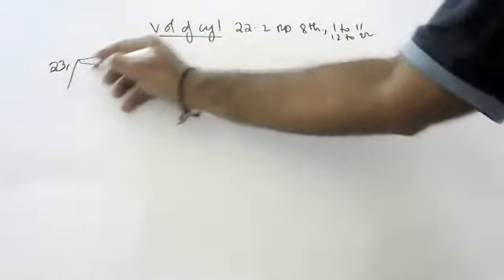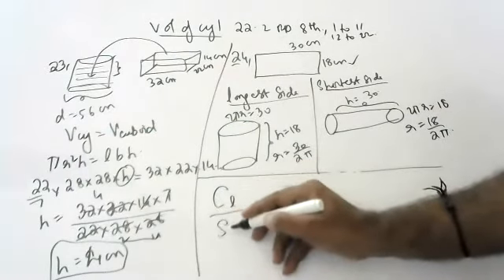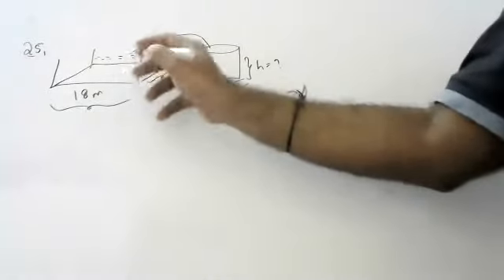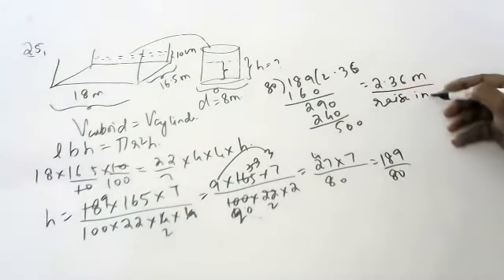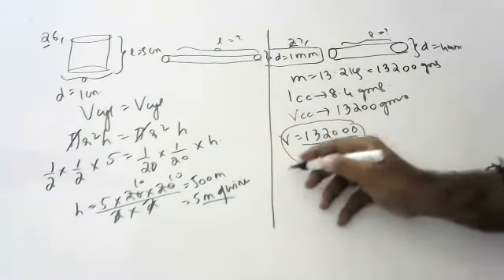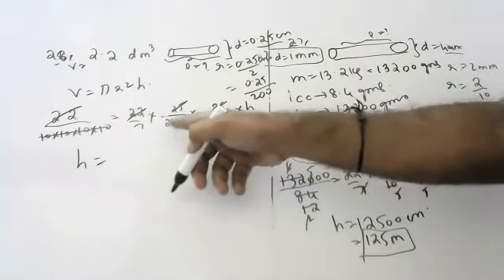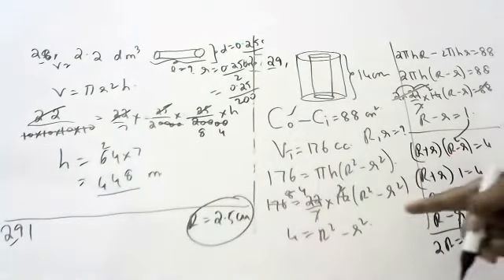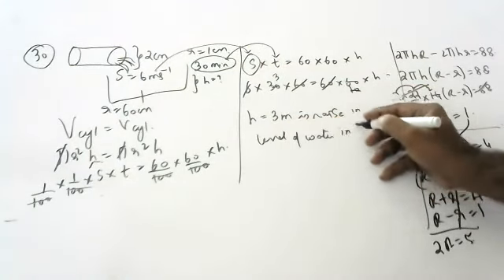volumes of cylinders 22.2 video 3 8th cbse 23 to 30 sums